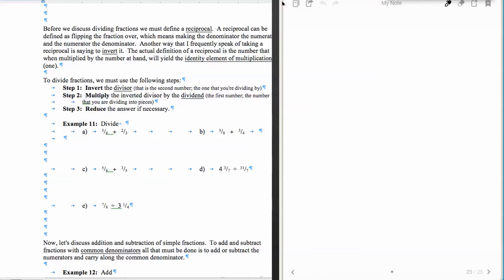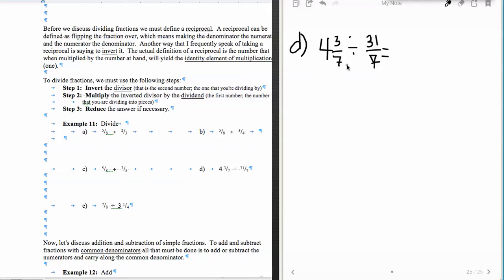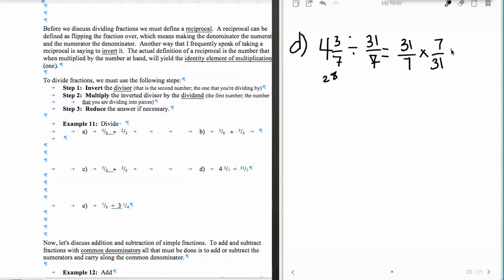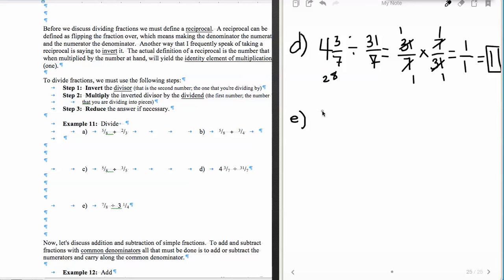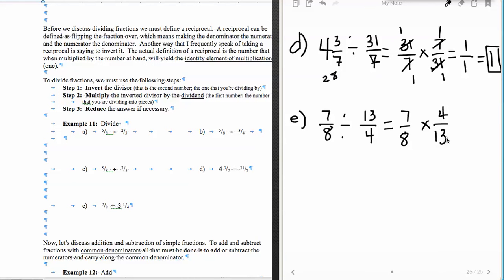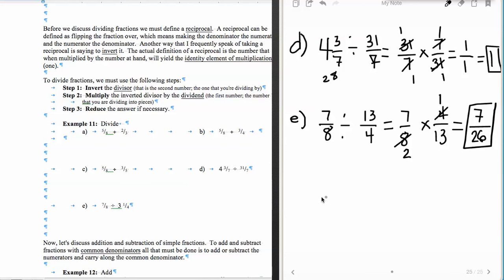§2.2 Con'd Division of Fractions (Add'l examples)